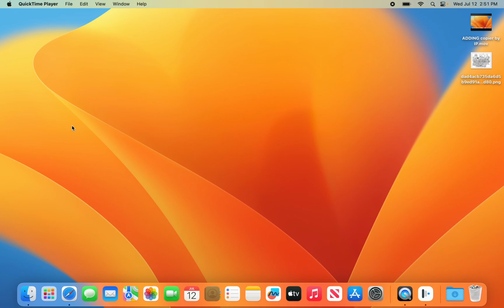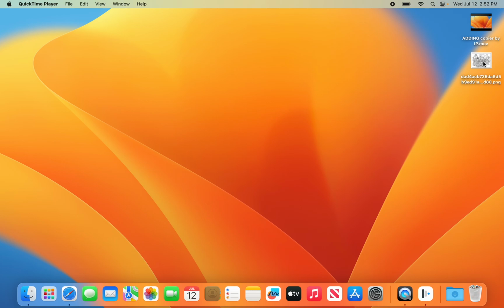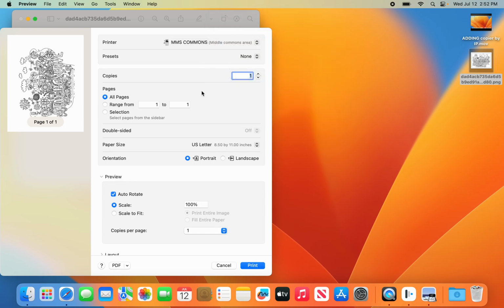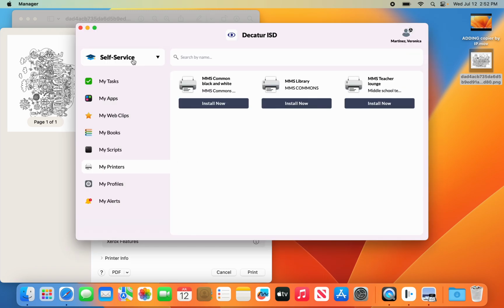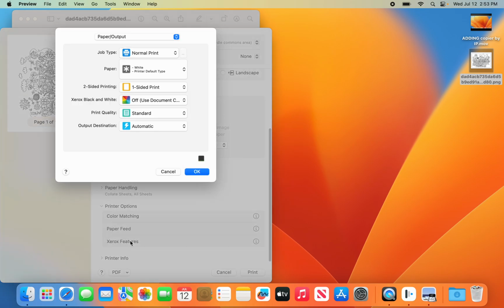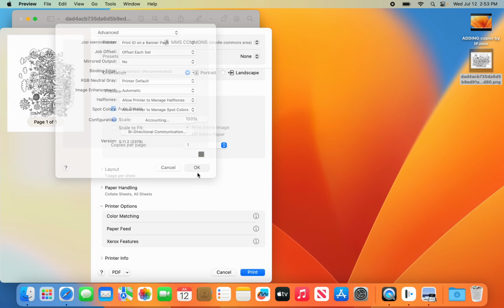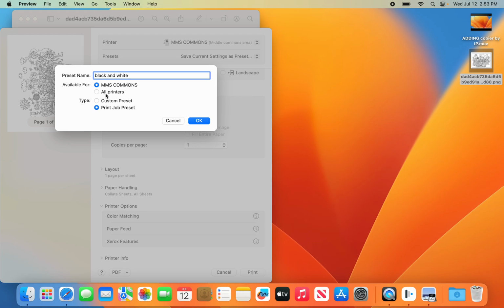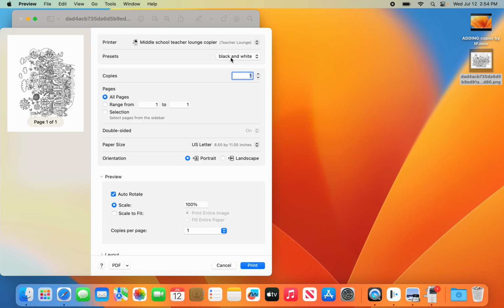DISD- Installing printer/copier Ventura